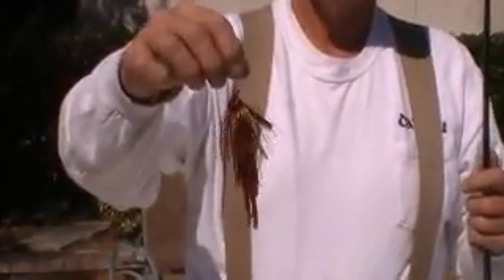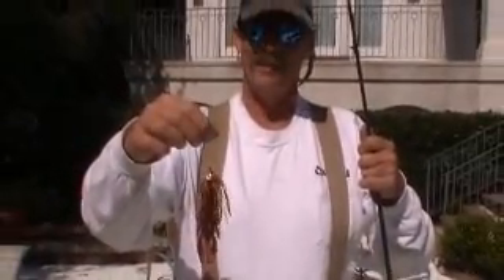hollow_craw_rig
Hollow Craw on Bass jig intro